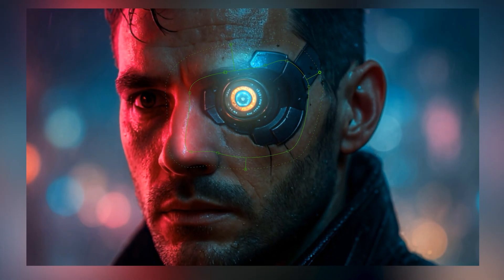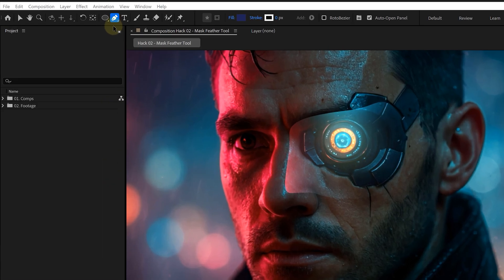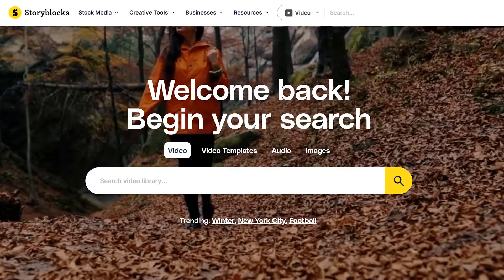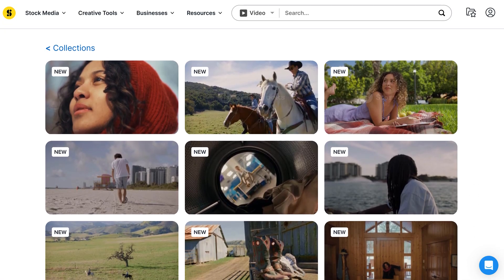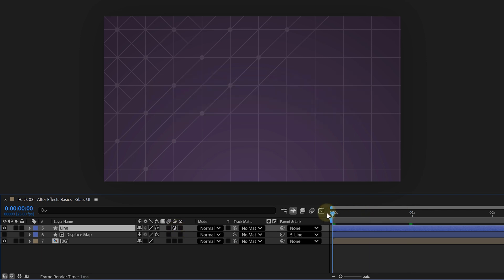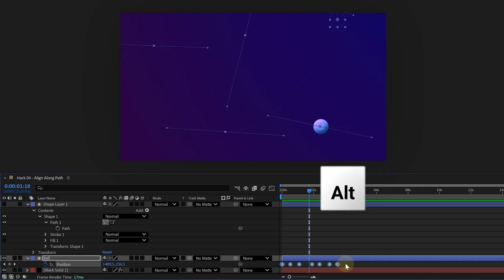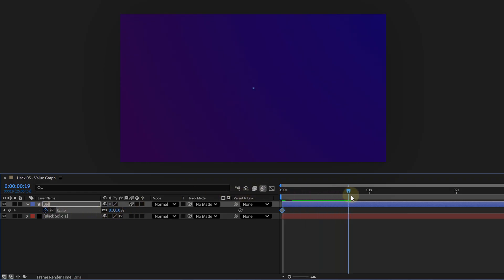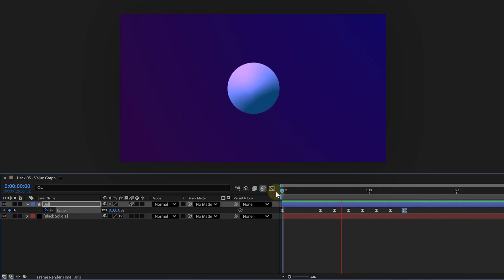5 MUST KNOW Hacks For After Effects (Tutorial)